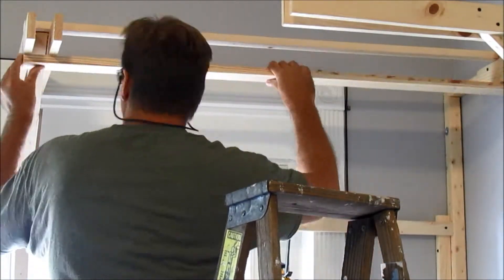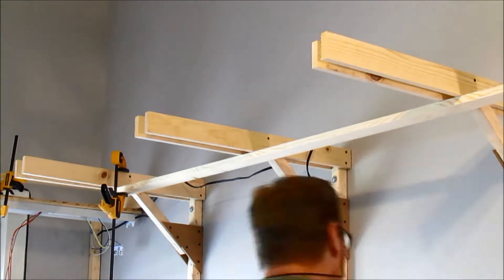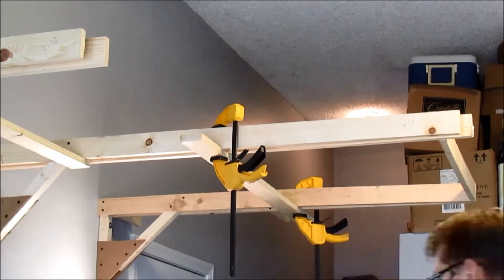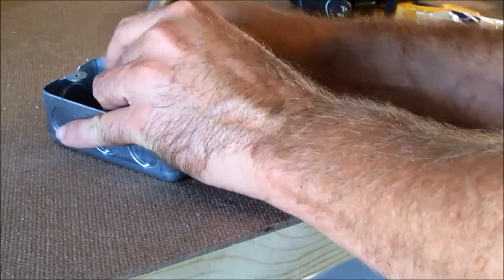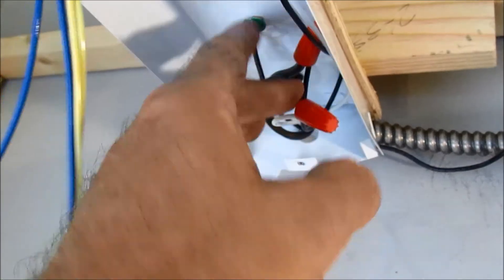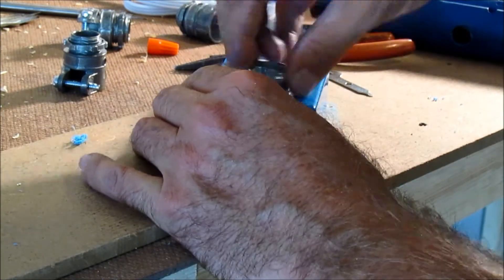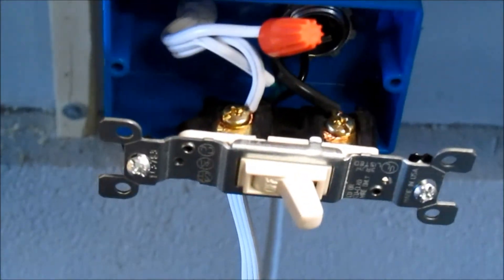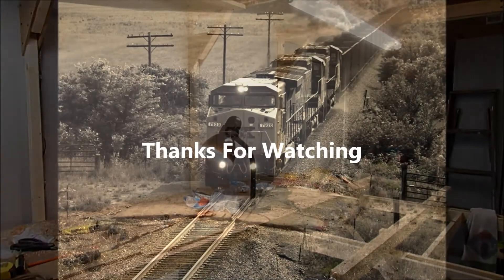Video 25 - Pt.2: Alvaville HO Scale Model Railroad - Light Installation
In this video I wrap up the light installation for phase 2 of the Alvaville Railroad.